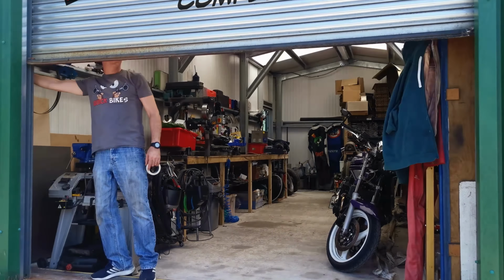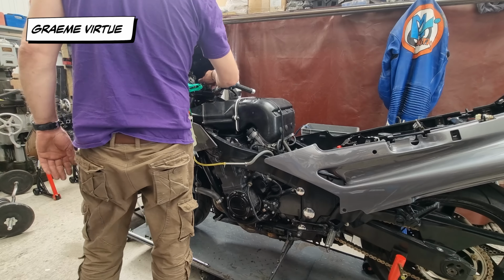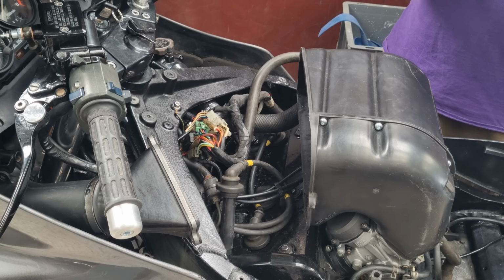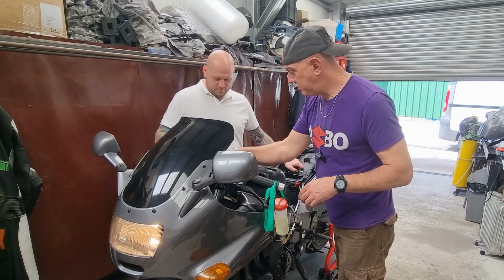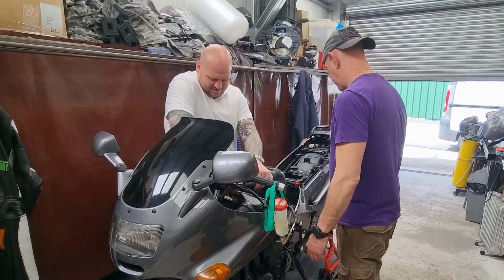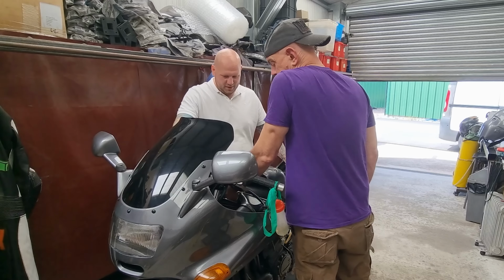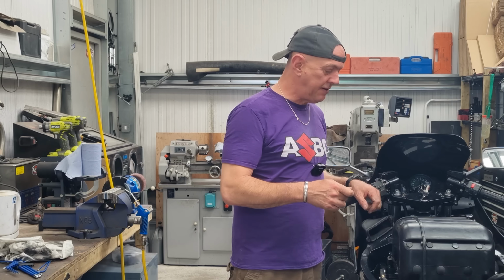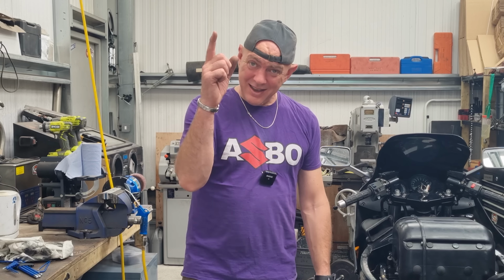Runs like a pig - 1990 Kawasaki ZZR1100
I've been having a ball on the 1990 Kawasaki ZZR1100. Right up unitl last night when it started running on three cylinders. So this morning I'm trying to find out what the problem is and see if I can't get it fixed.

Title: Funk Cool Groove
Type of music: Funk
Mood: Happy